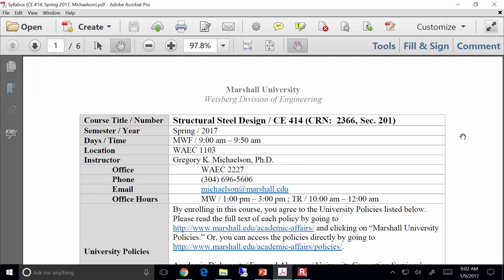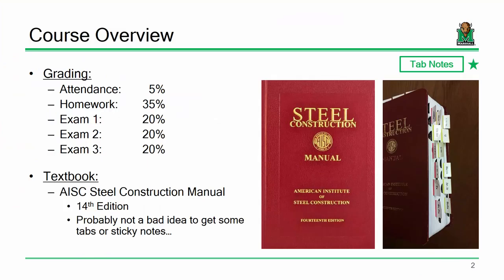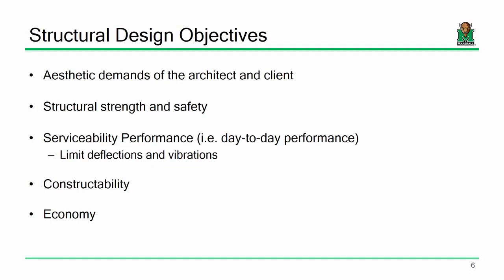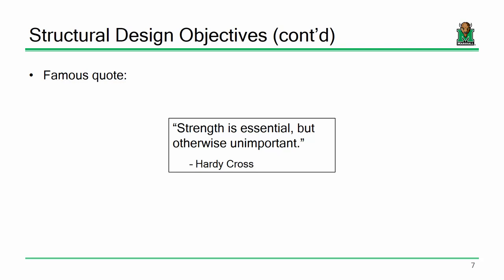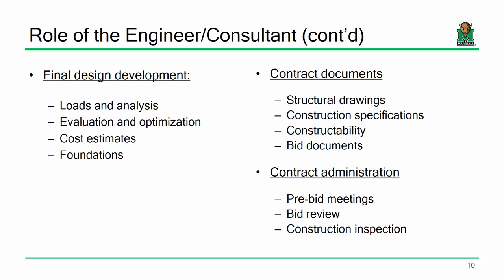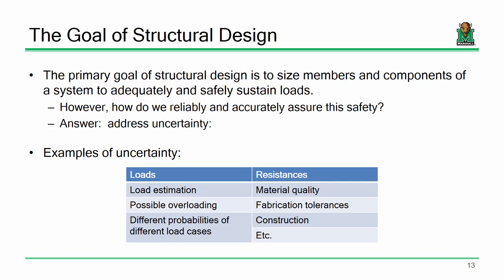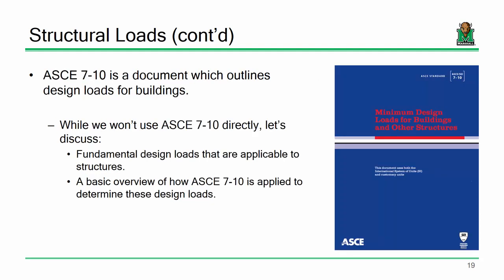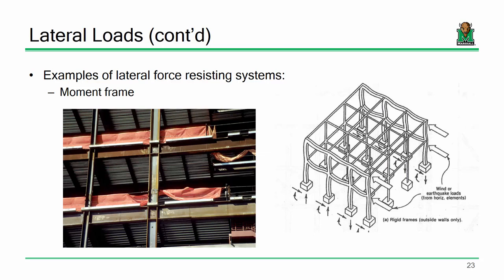CE 414 Lecture 01 Course Introduction & Design Process 2017 01 09